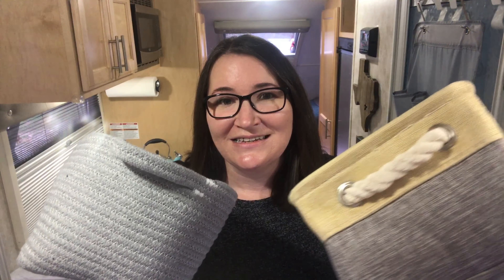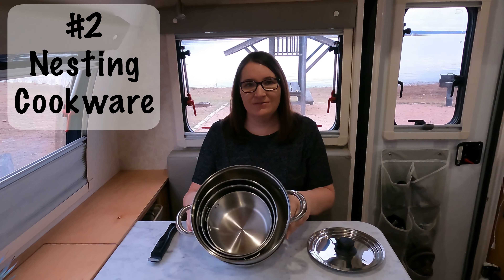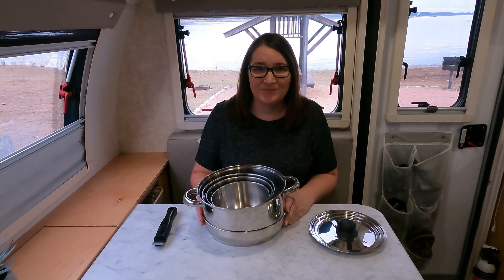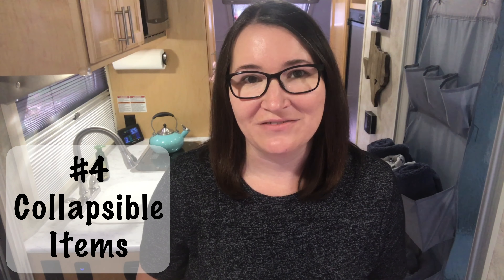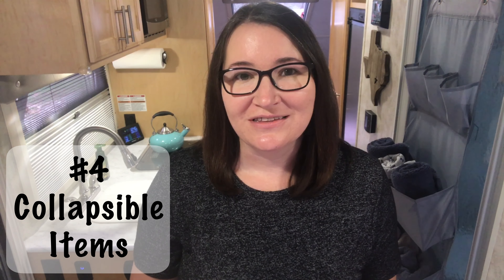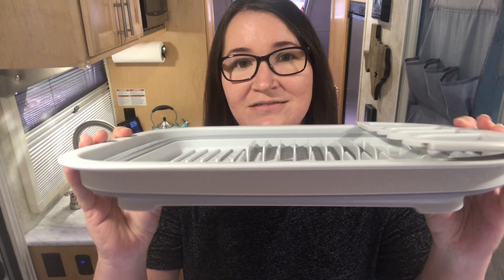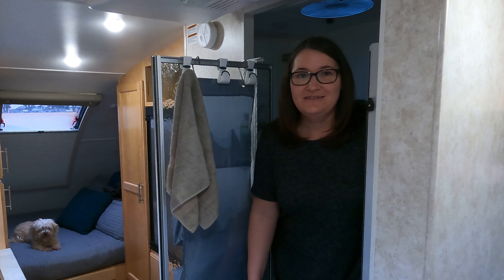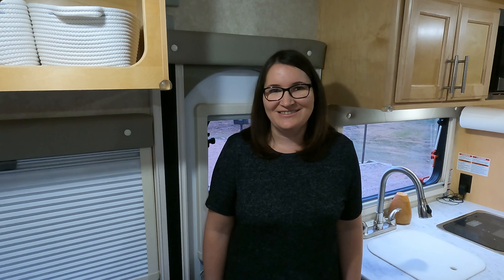5 tips for organization in our Little Guy Max | RV living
Howdy! In this video, we share some quick and easy RV organization hacks and solutions we have found to help us stay organized in our Little Guy Max trailer. There is a lot of storage in our Little Guy Max trailer, but these RV hacks have helped make better use of our small space.  Whether you have a tiny trailer or big rig, there never seems to be enough space! We hope these storage and organization solutions will help declutter your RV and stay organized!

Links to items:

To find these recommendations from the video and our other favorites visit our gear

Baskets - Collapsible Storage Basket

TheWarmHome Foldable Storage Basket

Woven Basket Set of 3

Collapsible Items:
Silicone Collapsible Colander

SAMMART Collapsible Dish Drainer

SAMMART 9.45L (2.5 Gallon) Tub

Chrislley 45L Slim Laundry Hamper...

Hooks:
TidyHouse Space Saver Over Door Hooks

Nesting Cookware:
STANSPORT - Heavy Duty 7-Piece

Over Door Organizers:
Aibrisk Over The Door Organizer

Over Door Hanging Shoe Organizer

⁣🔹AFK = Away From Keyboard🔹
⁣⁣⁣Our AFK Days - RB & LeeAnn - Adventures - Hiking - Camping - Little Guy Max owners ⁣⁣-Exploring - Unplugging